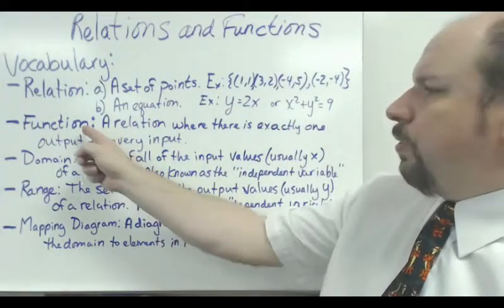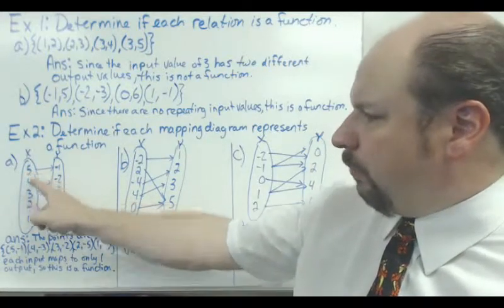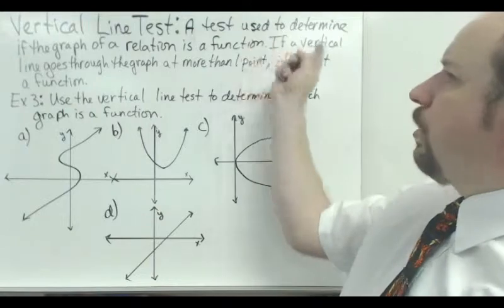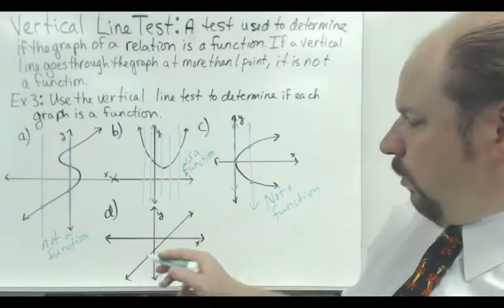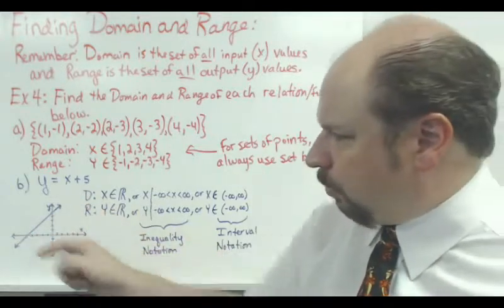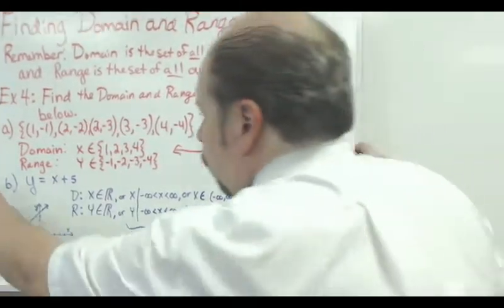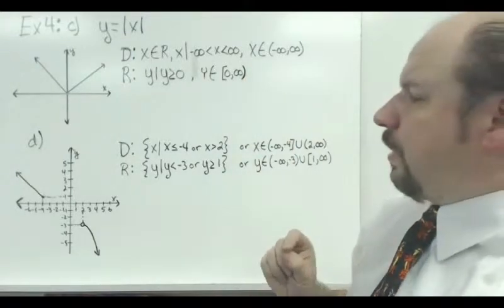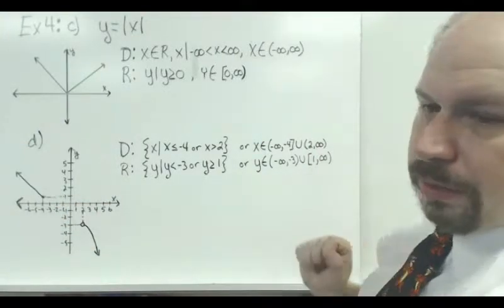Relations and Functions